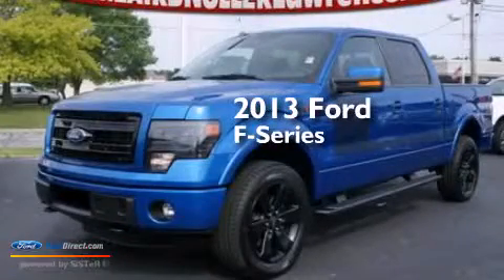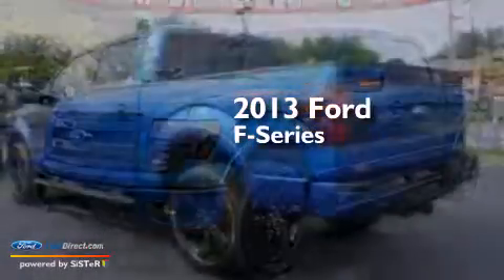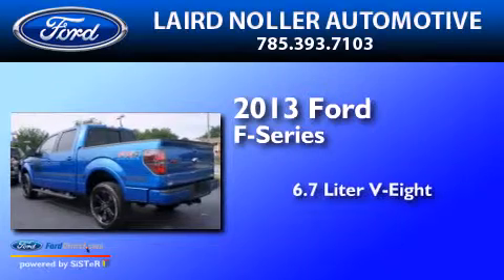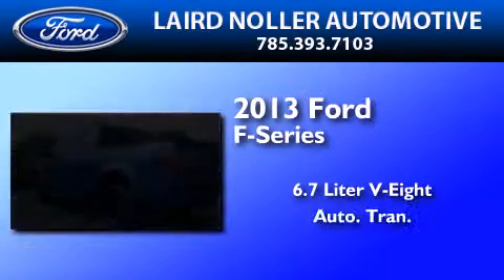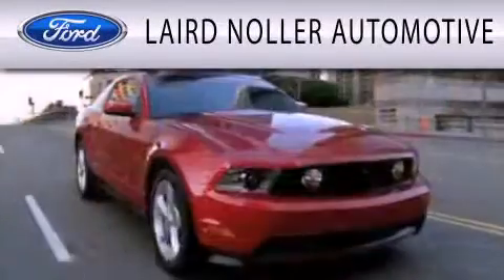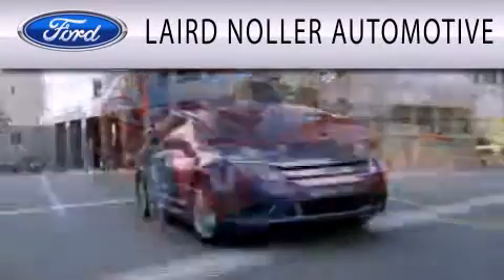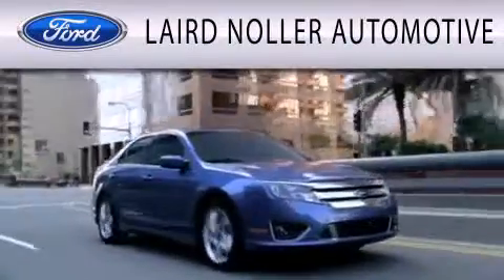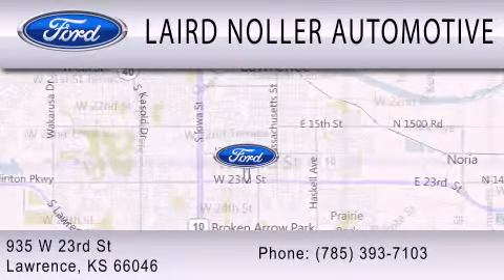2013 Ford Ford F-Series. Lawrence KS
We have been honored to serve the Lawrence KS area , we promise that your experience at our dealership will exceed your expectations ! Year : 2013 Make : Ford Model : Ford F-Series. Engine : 6.7L V8 32V DDI OHV TURBO DIESEL Trans .